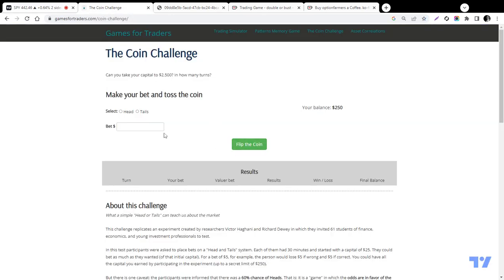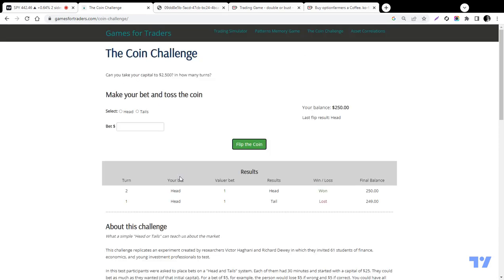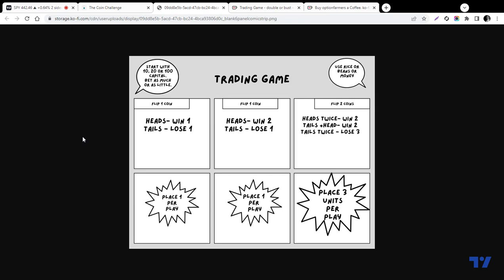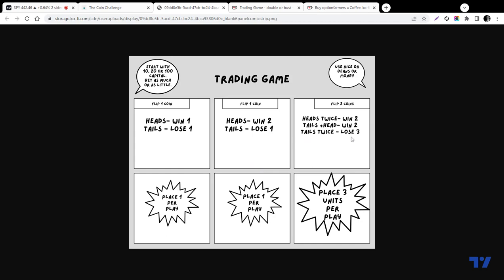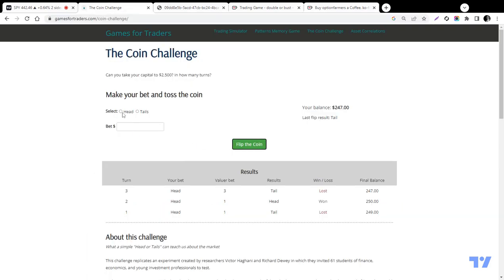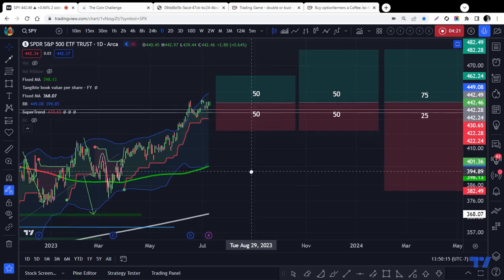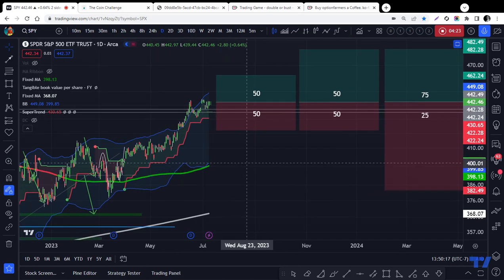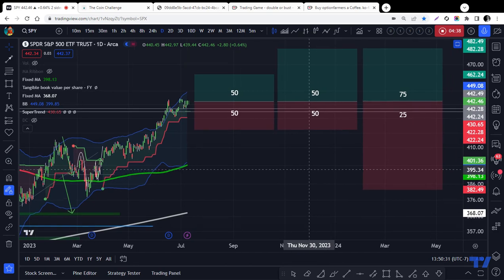Trading For A living Game - Trading Board Game Simulator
made a trading game to play for fun.
uses a coin  and beans/rice/money.
its really a learning tool on choosing a trading system or business model.